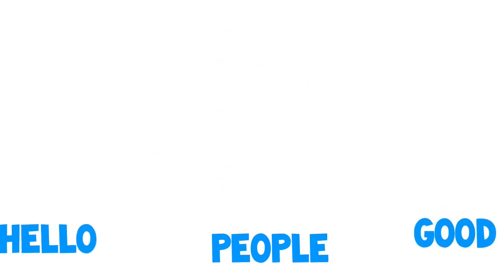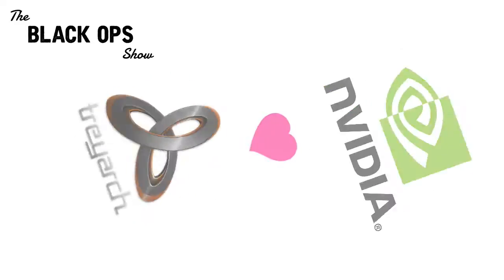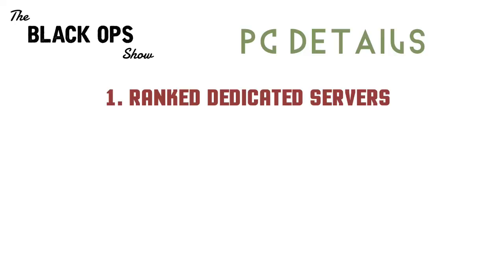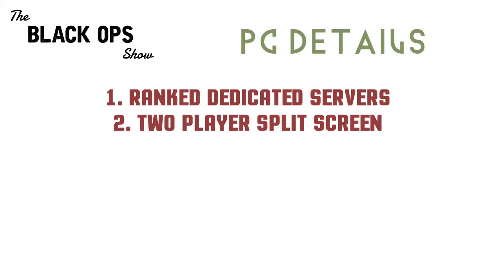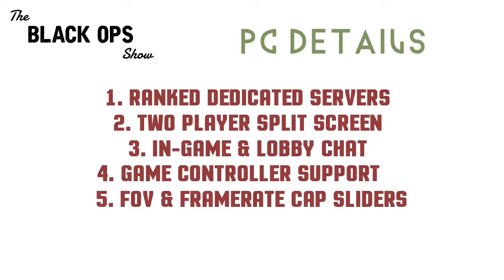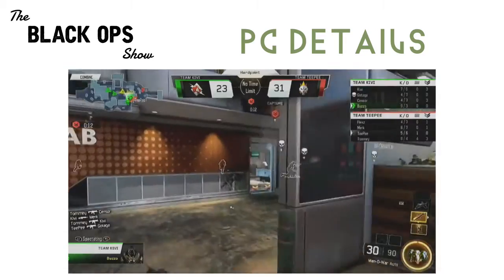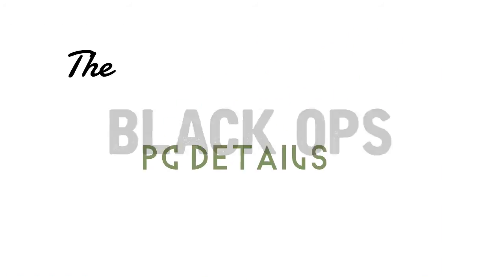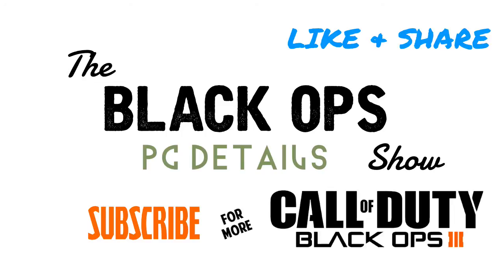PC Details (Dedicated Servers, Split Screen, 4K & More! | Black Ops 3 [TBOS Episode 9]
Got all the details on the PC side of Black Ops 3...we're talking dedicated servers, split screen, 4K resolution, Windows 10 support, and more!